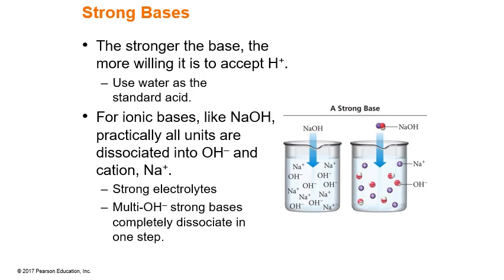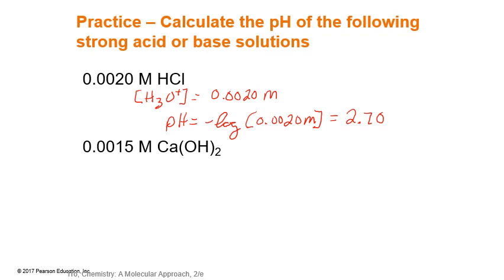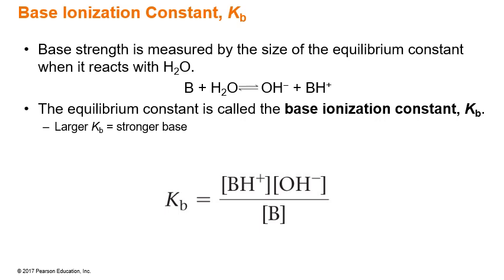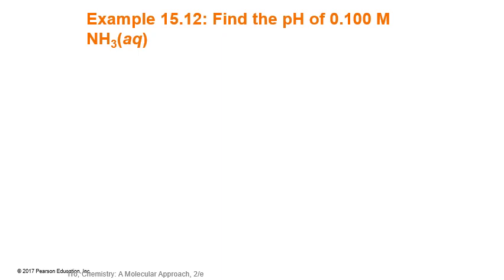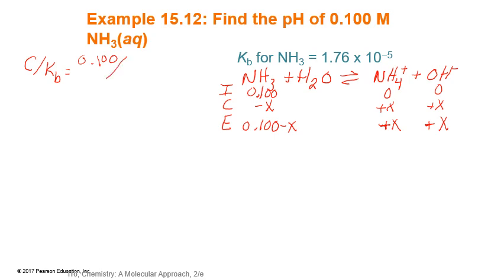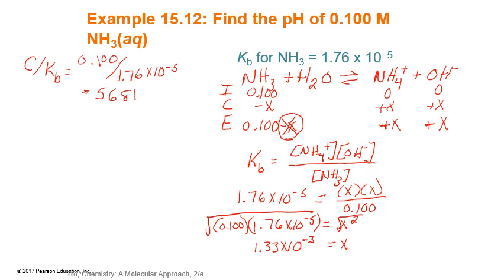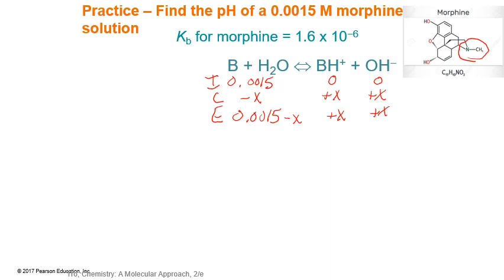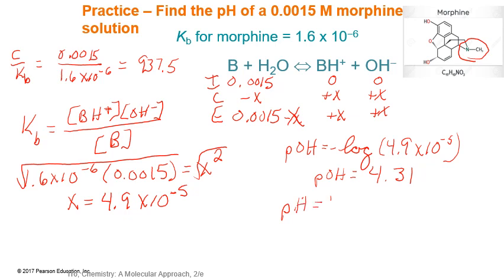Chem 104 Chapter 16 Video 8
Strong and Weak Bases